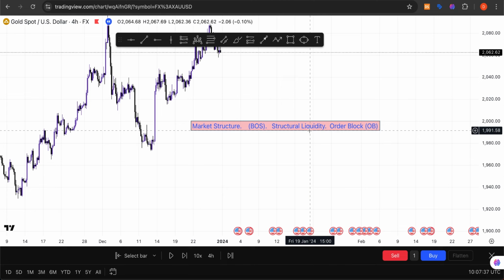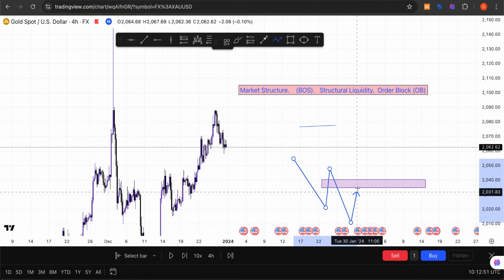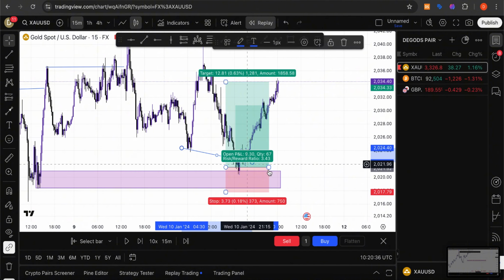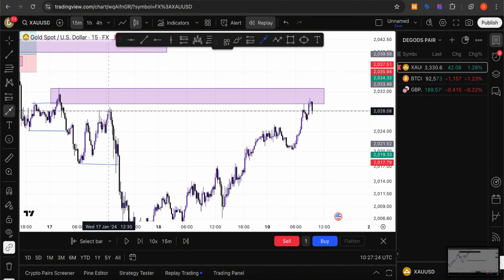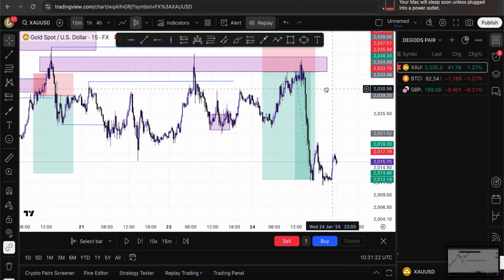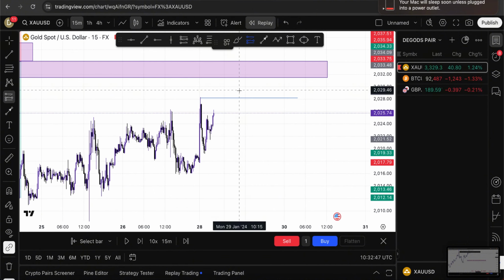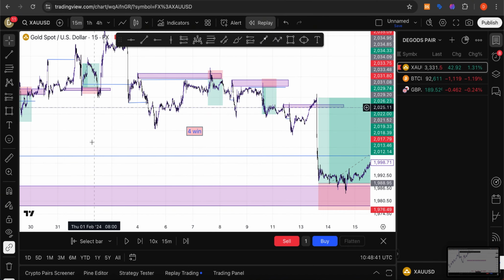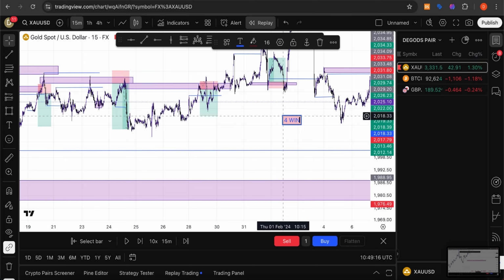Backtesting Market Structure, BOS, Structural Liquidity & Order Block Strategy on Gold | Volume 1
In this video, I backtest a pure price action strategy using:

📊 Market Structure

💧 Structural Liquidity

🧱 Order Blocks

Applied to Gold (XAUUSD) from January to February 2024, this approach focuses on precision entries based on how the market truly moves — no indicators.

Watch till the end to see the results, win rate, and lessons learned.

This is Volume 1, the beginning of a deeper backtesting series using this strategy across different market conditions.